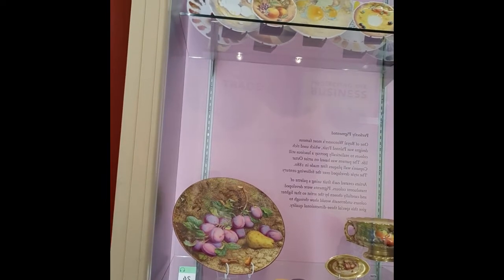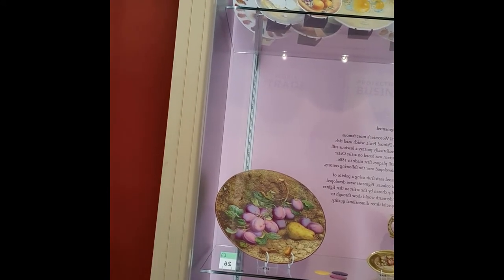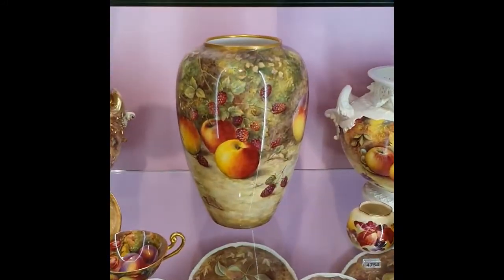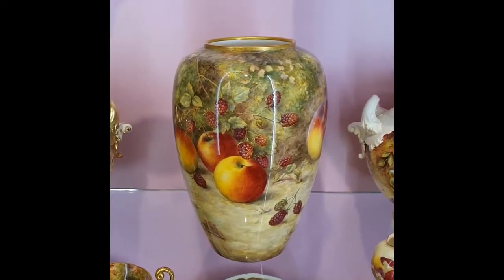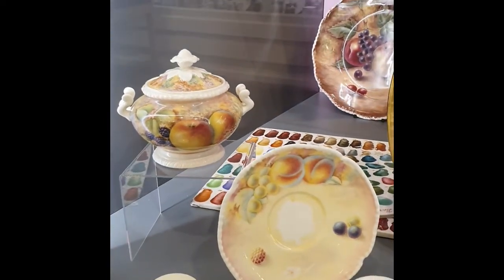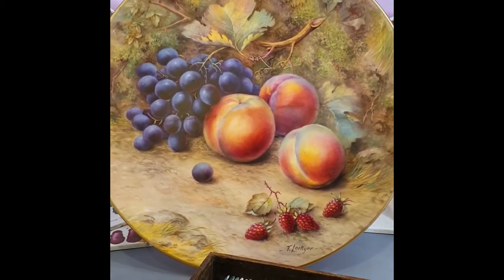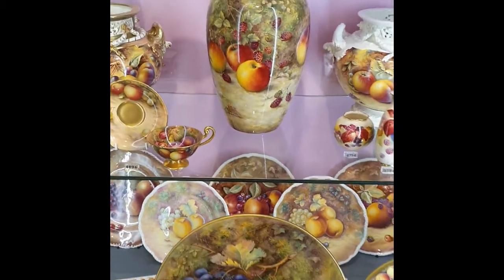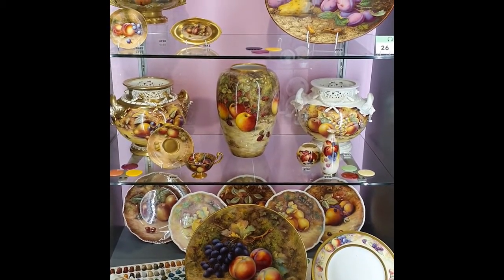Director Sophie Heath talks about our much-loved Painted Fruit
During our second lockdown and museum closure, Sophie Heath, Museum Director, takes to the museum floors after hours to show you some of her favourite showcases. This short film takes you through the vibrant Painted Fruit.